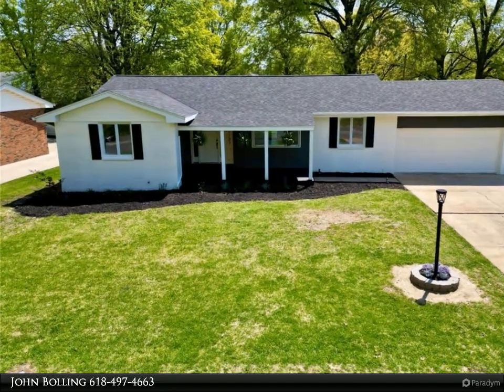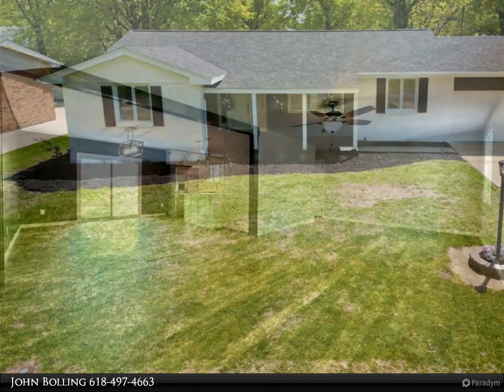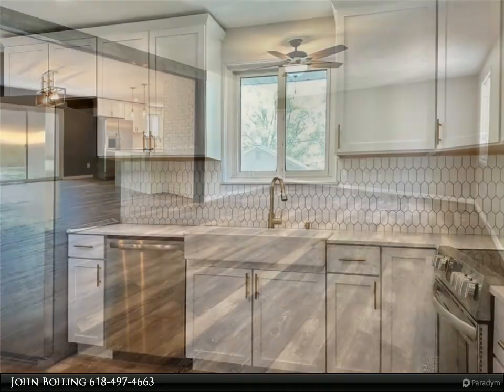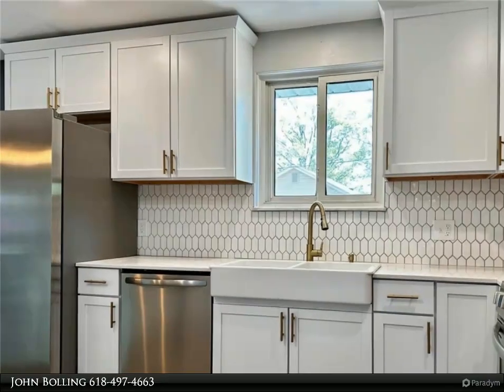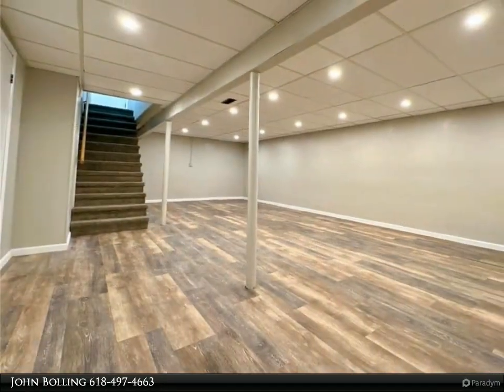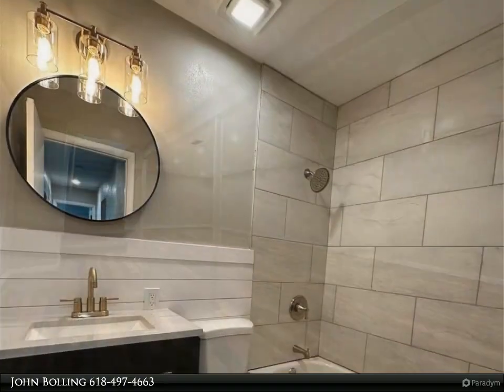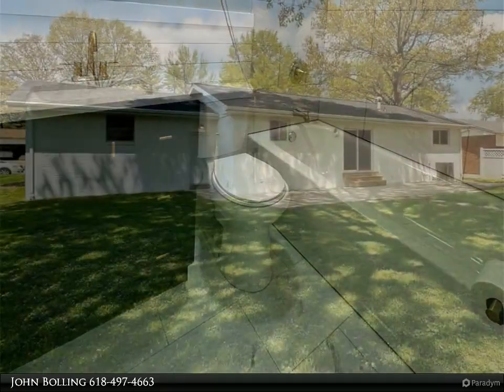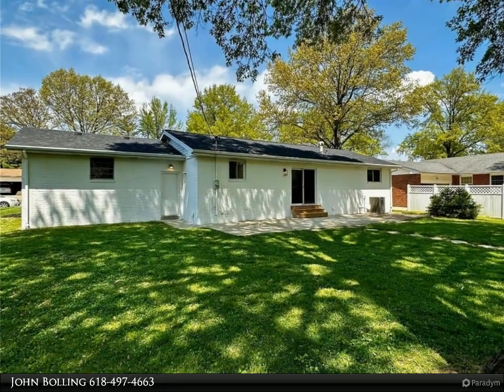5203 Shannon Drive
5203 Shannon Drive
Godfrey, IL 62035

Freshly Remodeled 3 Br, 2.5Ba ranch style home is ready to entertain for the summer holidays. This home features an open floor plan, new flooring throughout. New paint, new roof, and new stainless steel appliances. The kitchen has new cabinets and a tile backsplash and quartz solid surface counter tops. The home provides texture with a cool chalkboard wall to keep your notes that leads unto a 2 car attached garage. The basement has a family room, bonus room with a huge walk in closet that sits next to a full bathroom. Schedule today, this one won't last long!

2 full bath, 1 half bath

John Bolling
Dream Home Realty Centre